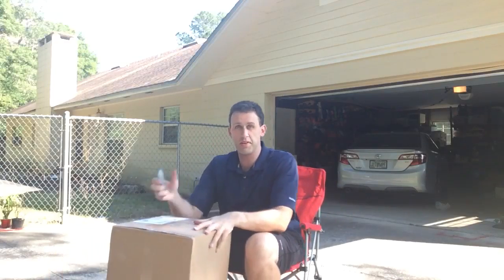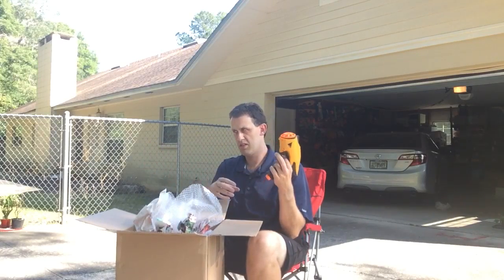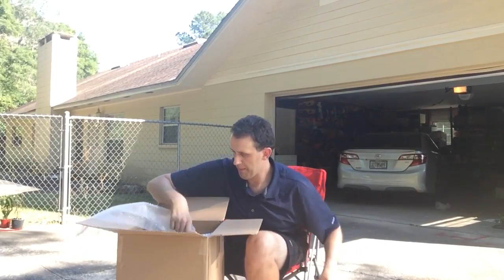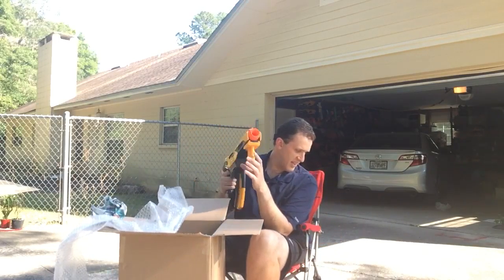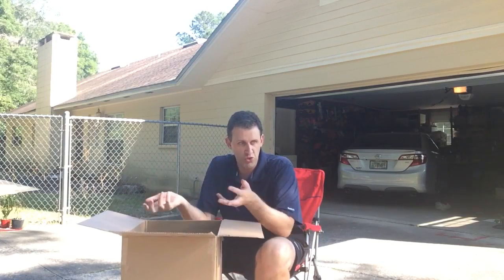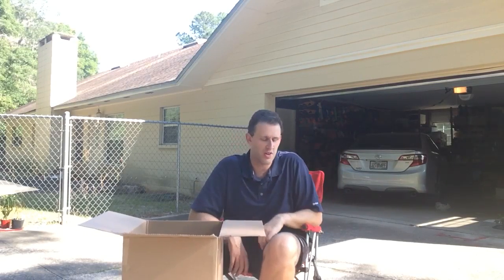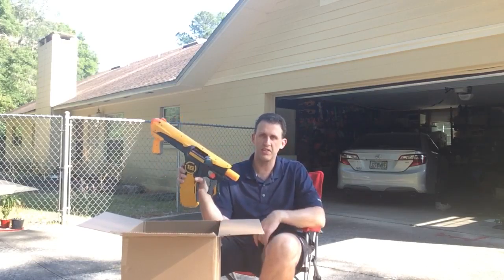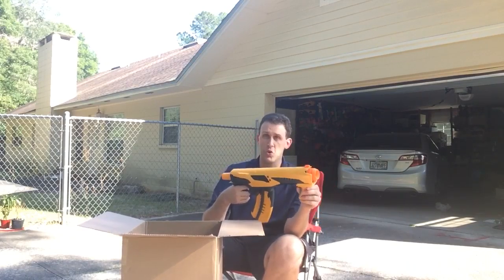Derek Nerfing on eBay: Dart Tag Party edition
What would you pay for (shipped):
3 Swarmfires with stocks
3 Quick 16s
2 Quick 6s
2 Snapfires
No ammo

No cheating!